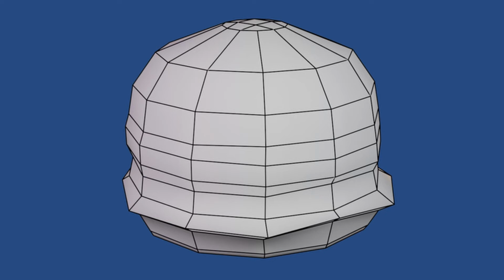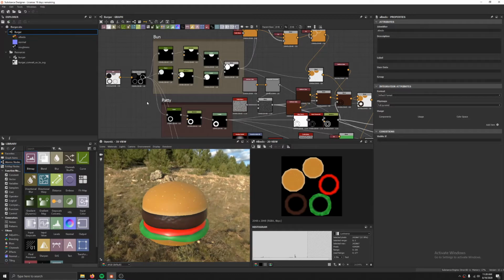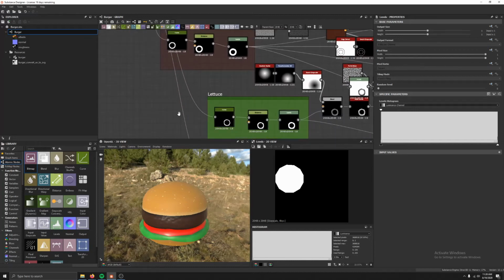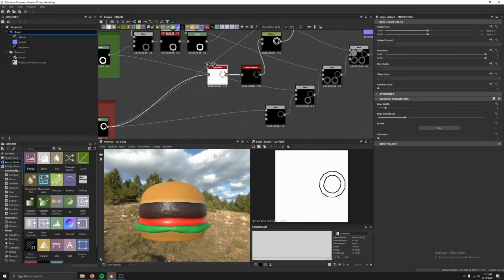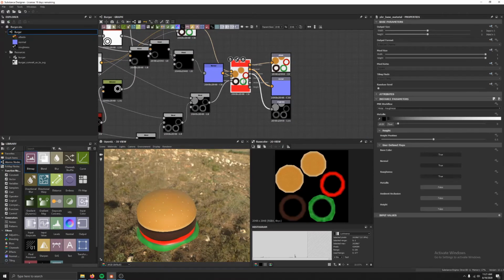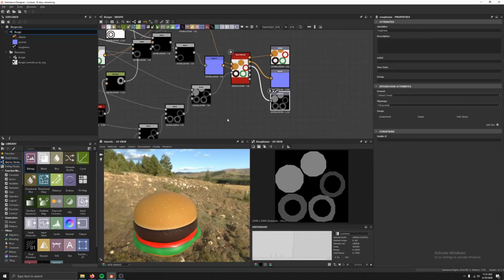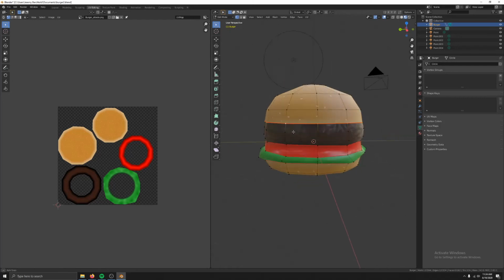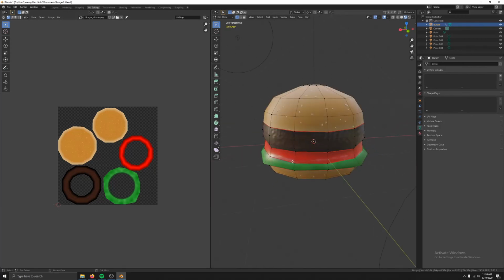Full Texturing in Substance Designer (No Painting)